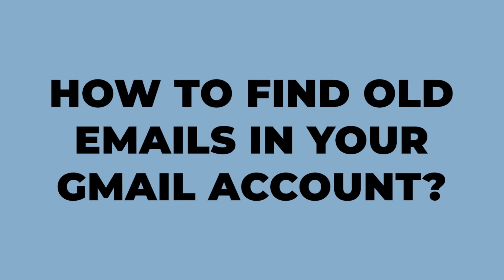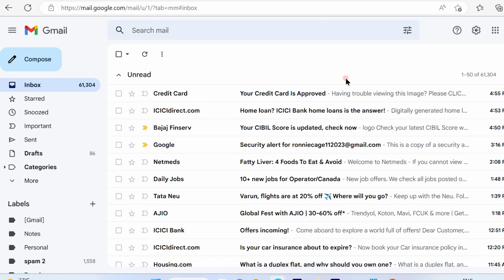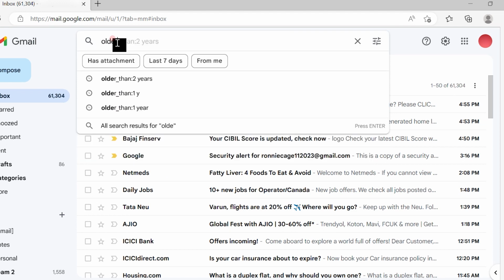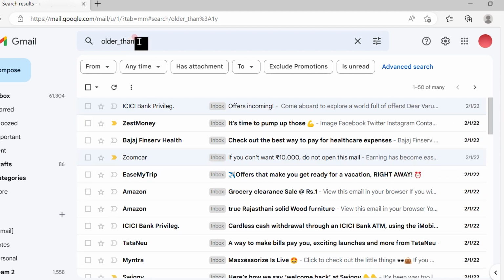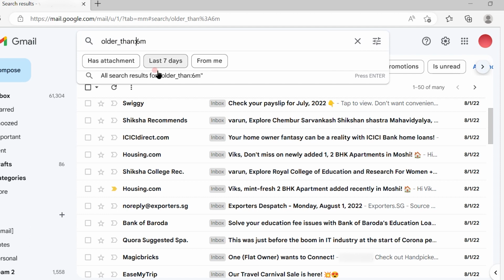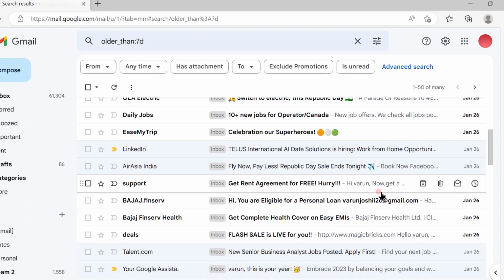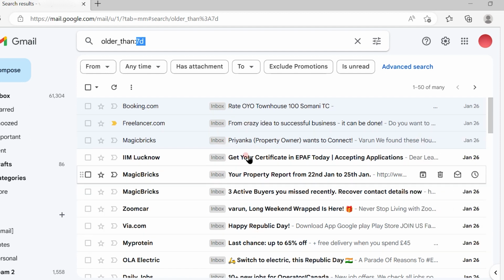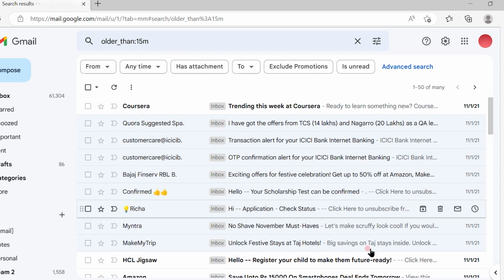How to Find Old Emails in Gmail? See Emails by Date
Do you want to see the oldest emails in Gmail? There is an option for you. A formula actually. A formula that you can customize to see emails by day, year or month. Find out how to use this formula to see or find old emails on the Gmail desktop site.